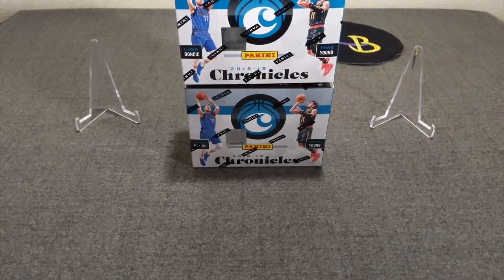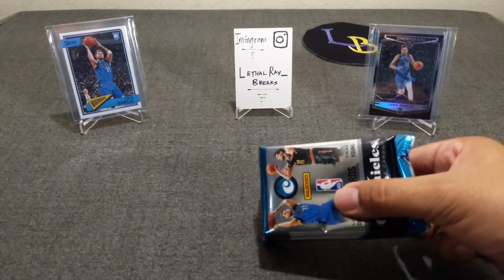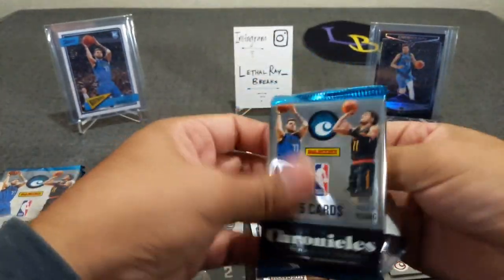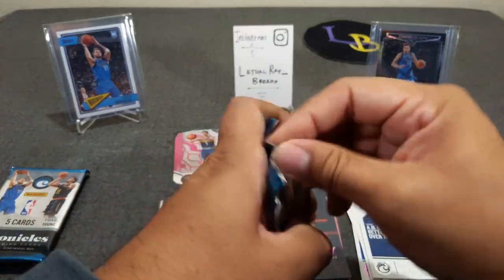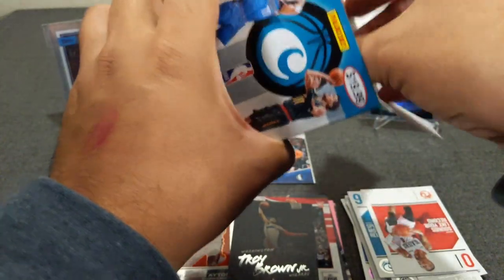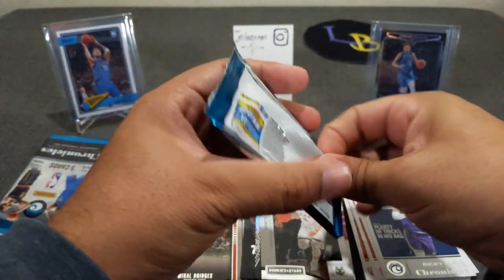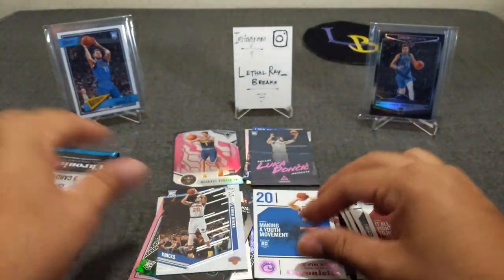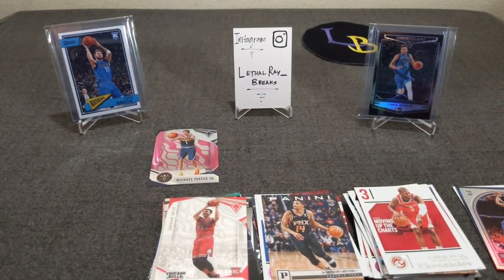2018-19 Panini NBA Chronicles Basketball 2 Blasters ** Looking for Luka Doncic! **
Welcome to another opening, today we're busting 2x blasters of 2018-19 Panini Chronicles NBA Basketball! We continue our search for more Luka, Trae and many more rookies from last year. I hope you enjoy! 40 cards per box, the chance of some numbered parallels or auto's in this series. One of my favorite series from last year!!